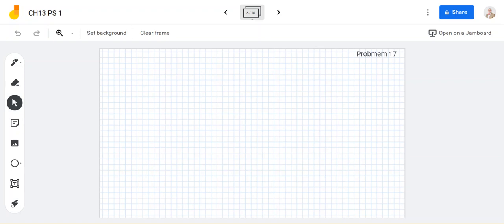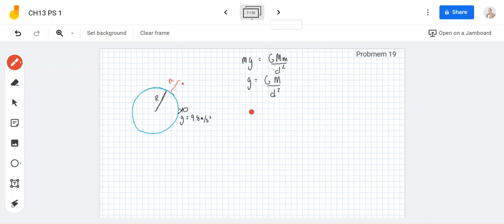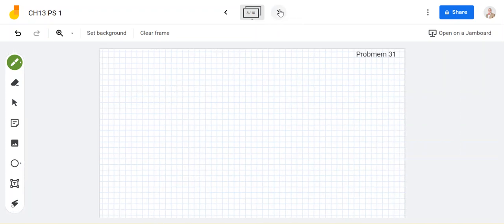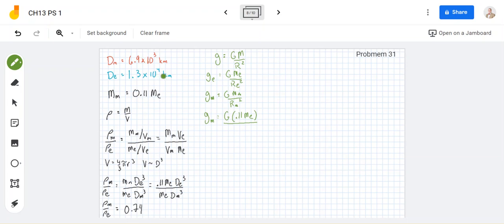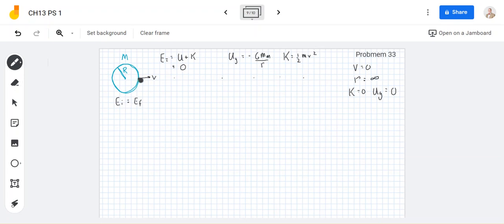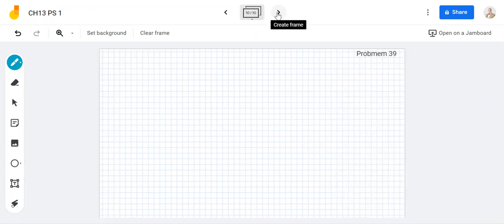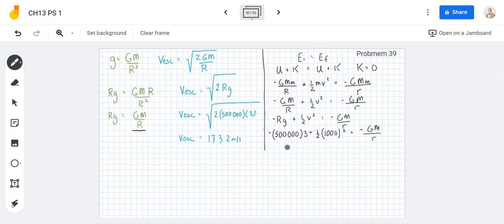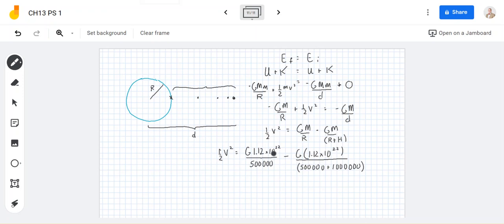Chapter 13 Problem Set 1